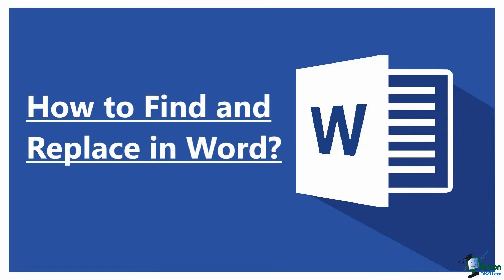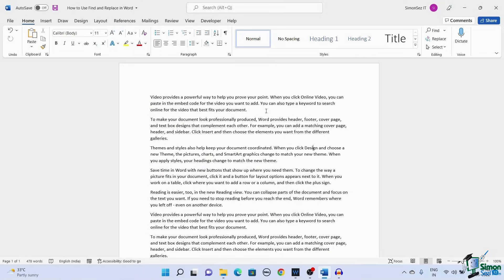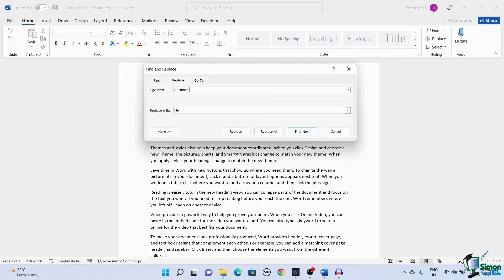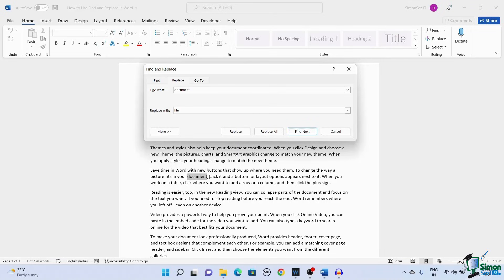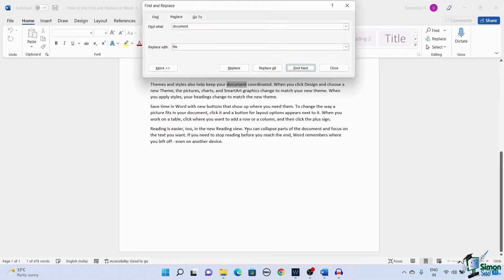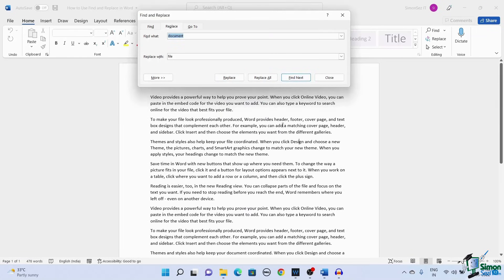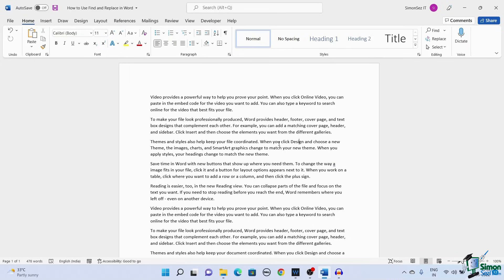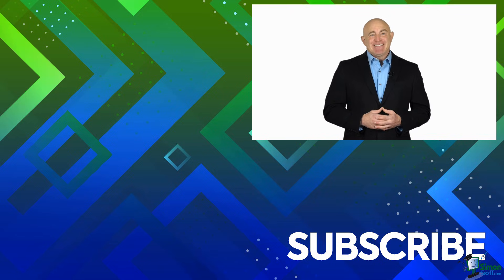How to Use Find and Replace in Microsoft Word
In this quick Microsoft Word tutorial video, learn how to use the Find and Replace function in Word.

To see the full blog article that this video came from, go here: ➡️